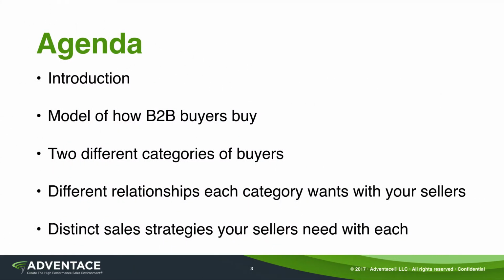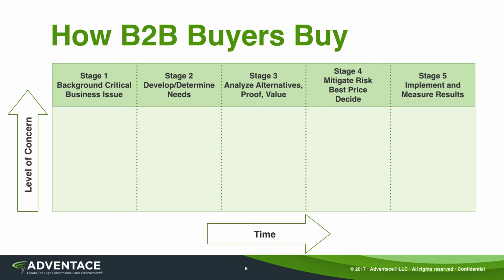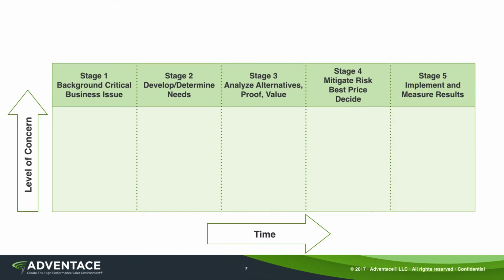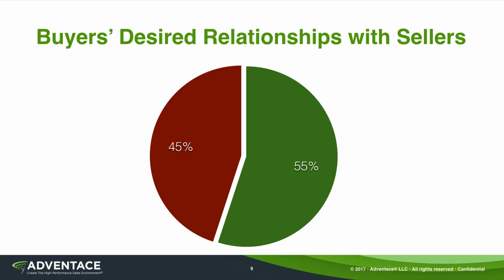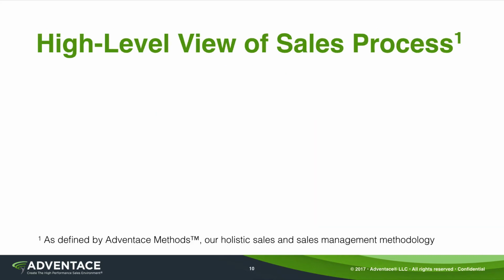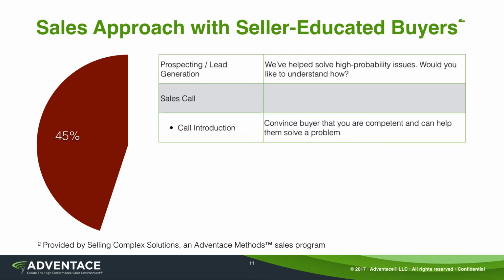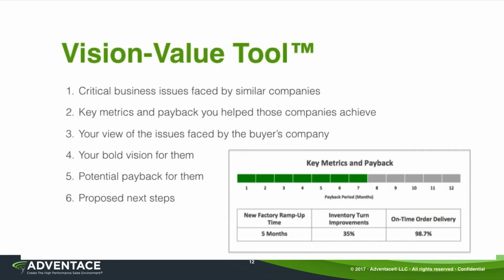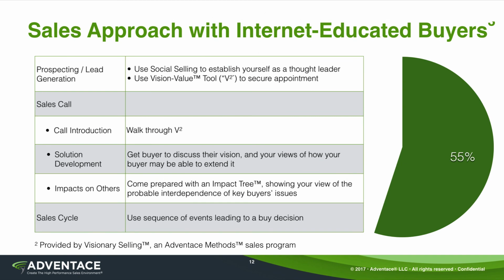Learn the Future of Sales Strategy...And Gain Competitive Advantage TODAY